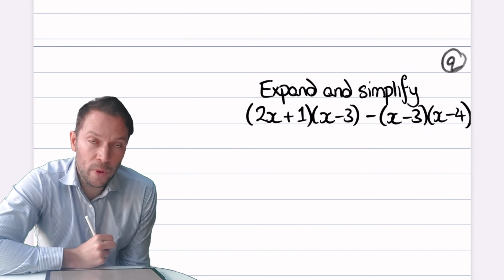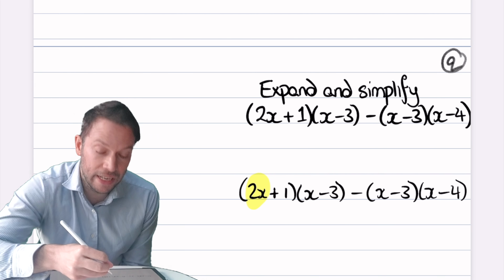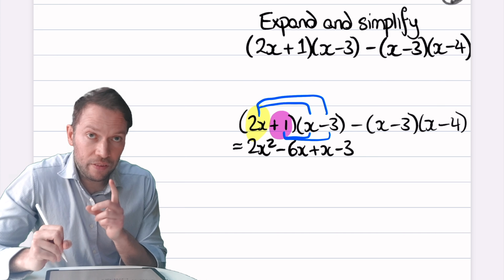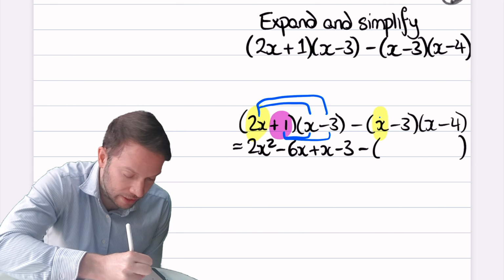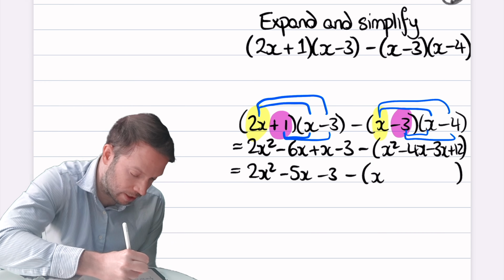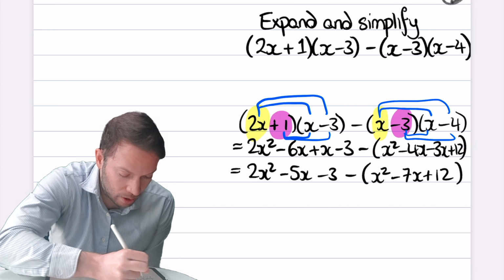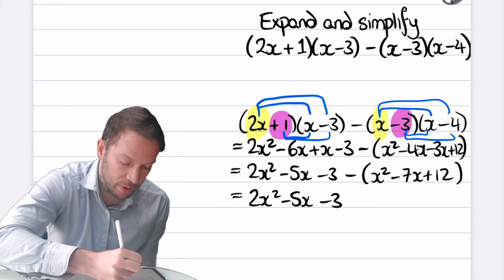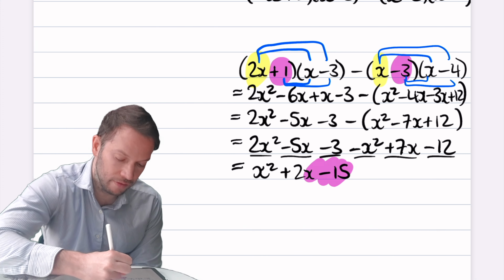Expand and simplify the difference of two double bracket expansions (299q)